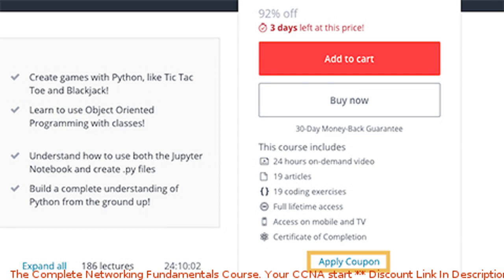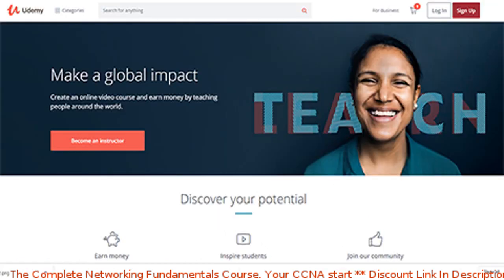The Complete Networking Fundamentals Course. Your CCNA start coupon - udemy discount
The Complete Networking Fundamentals Course. Your CCNA start discount

Price: $19.99

Learn about networking and start your journey to Cisco 200-301 Certification.